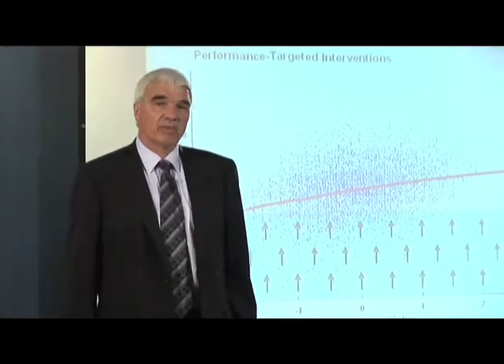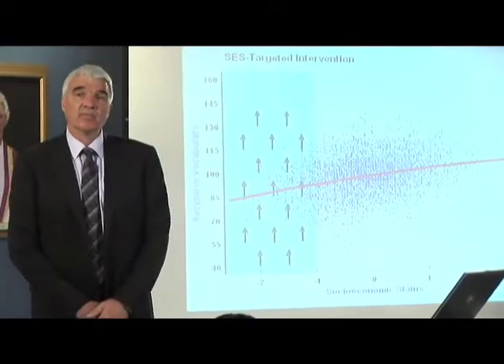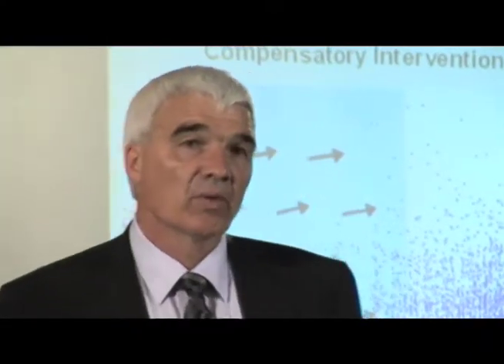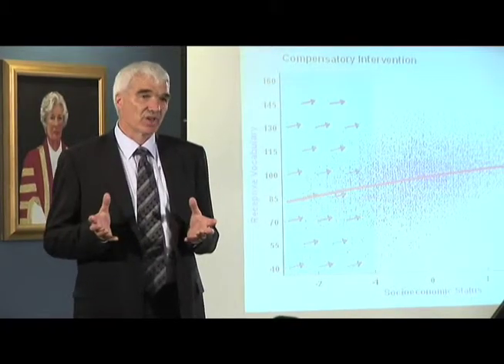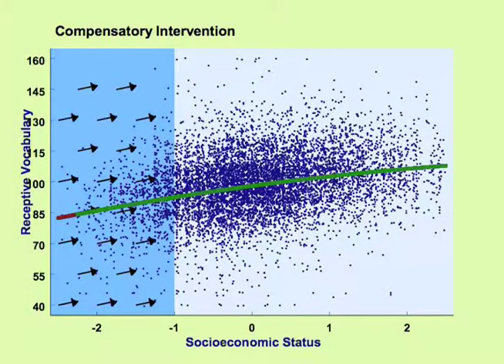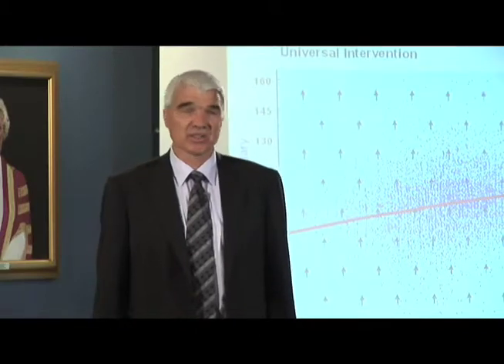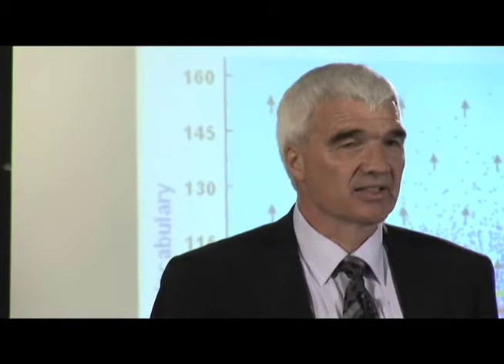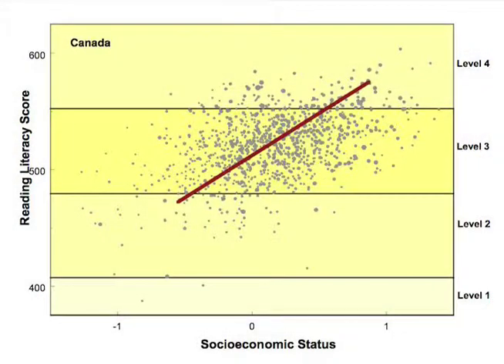Module 2 - Five Types of Interventions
CRISP Training Modules